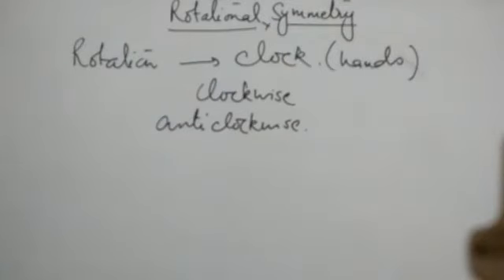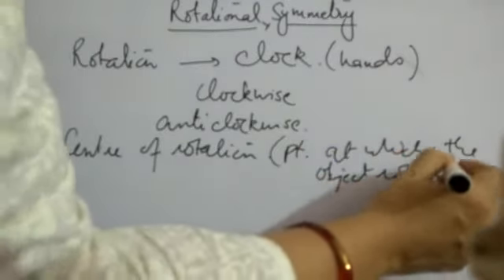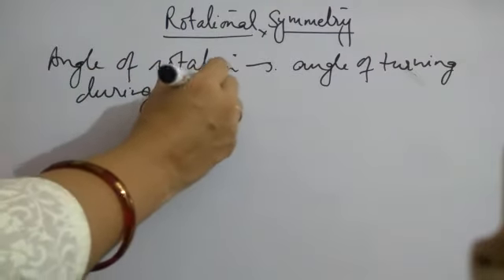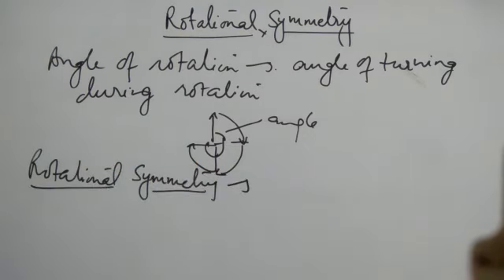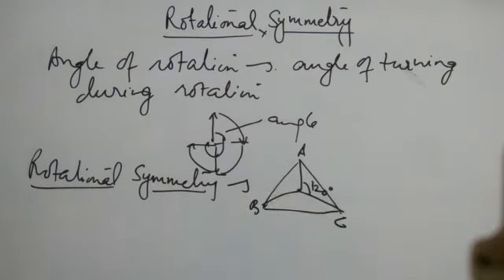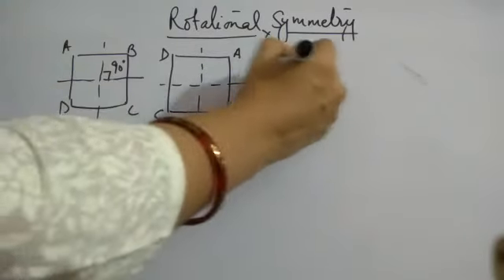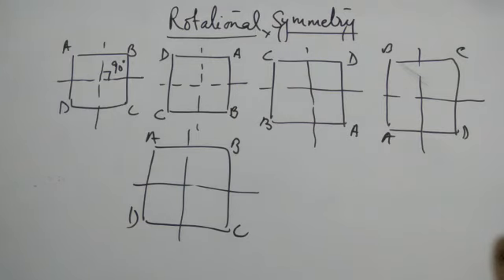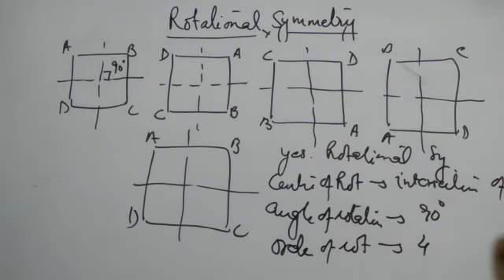Video 11 Symmetry Class 7